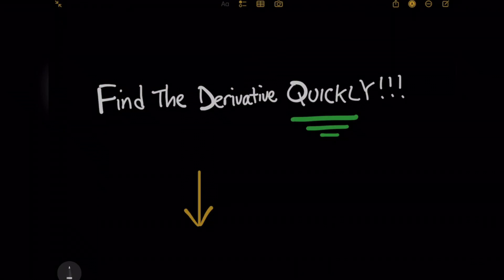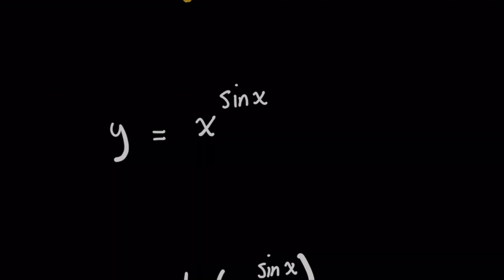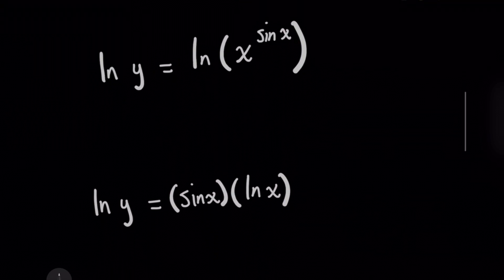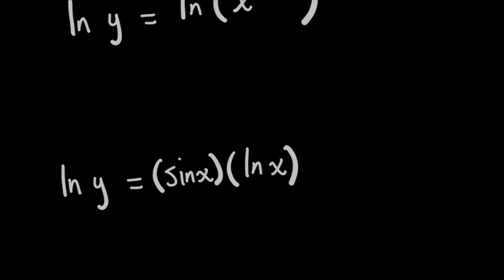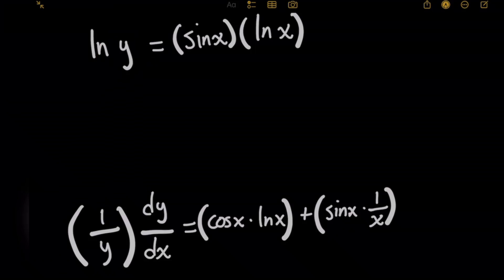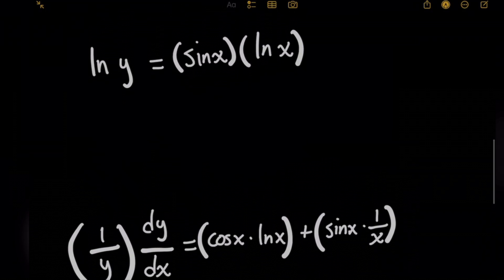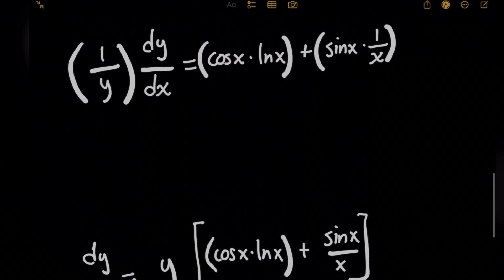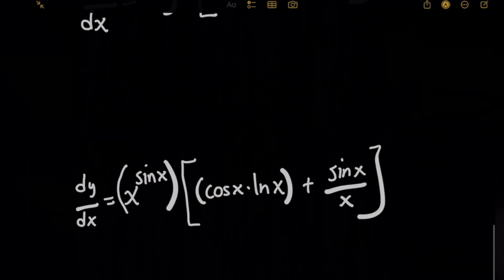This Derivative Has A SHORTCUT! Do YOU Know It? | implicit differentiation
In this video, we'll uncover implicit differentiation as the faster derivative method to solve this calculus problem! Unlike my other video where we rewrote the exponent using e and natural logs, here, we'll simply take the natural log of both sides of this tricky calculus I question! Derivatives have shortcuts sometimes and so it's good to know how to take the derivative implicitly!

0:00 - Introduction
0:32 - Take The Natural Log
0:44 - Rewrite the Logarithm
1:25 - Derive Both Sides
2:29 - Isolate dy/dx